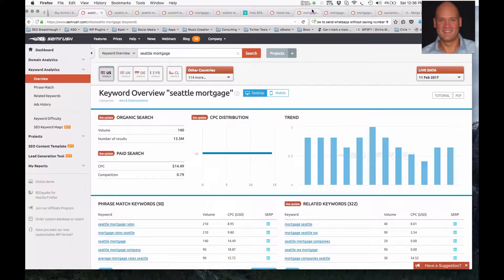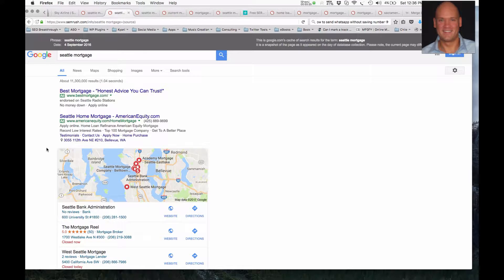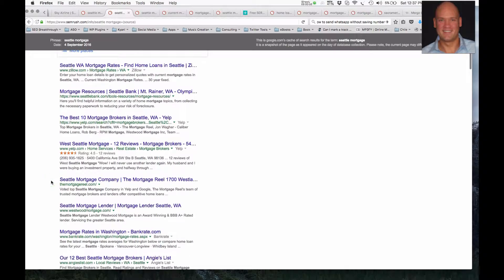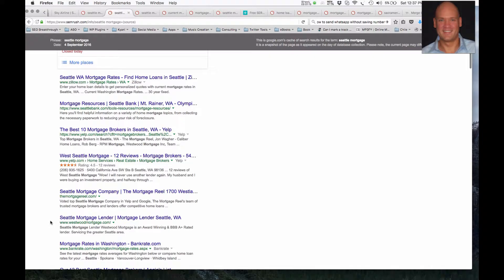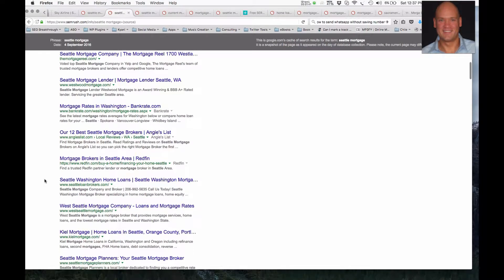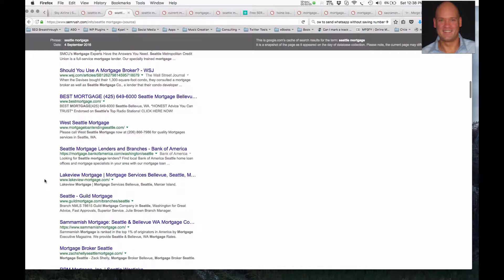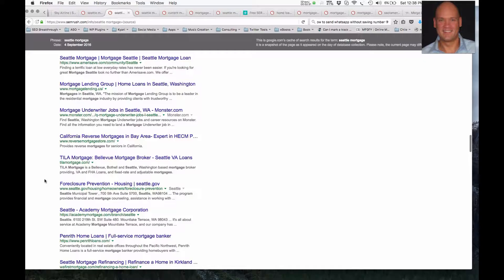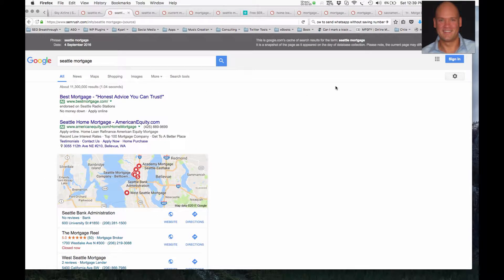SEO Seattle Mortgage Niche - Rank in Google for Seattle Mortgage - Emery EPS Seattle SEO Company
Emery EPS specializes in local, national and international internet marketing and SEO consulting. We can rank your website for your targeted keyword phrases anywhere in the world. Our objective is to add value by helping potential clients identify their website’s trouble spots and show them what needs to be changed to increase their search engine ranking potential. Ultimately, new clients are the life of every business and this requires enhanced visibility. The best clients come through recommendation and the best way to increase the opportunity for recommendation is to get in front of the people/organizations that are searching for the solutions your business provides. This is how we help.

We value long-term, high trust business relationships. Our goal is to maximize your ROI so that you have the resources necessary to grow your business — and most importantly excel at what you do professionally instead of spending most of your time marketing and be able to enjoy life to the fullest.

Emery EPS - Empowerment, Potential, Success

Seattle SEO, Seattle SEO, Seattle online marketing, Seattle SEO expert, Seattle search engine optimization, Seattle internet marketing, Seattle marketing, Seattle marketing agency, Seattle SEO consultant